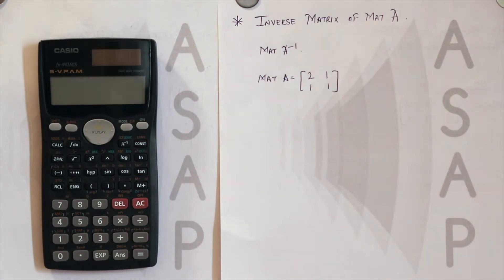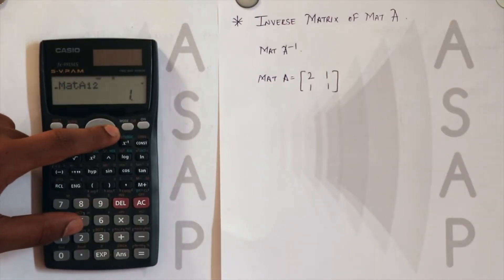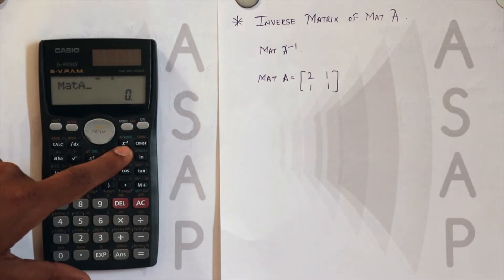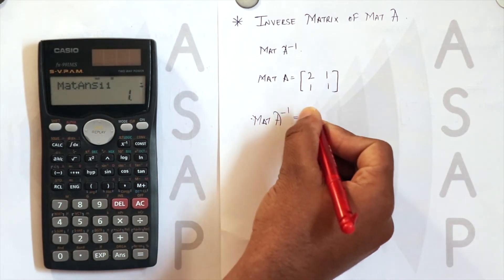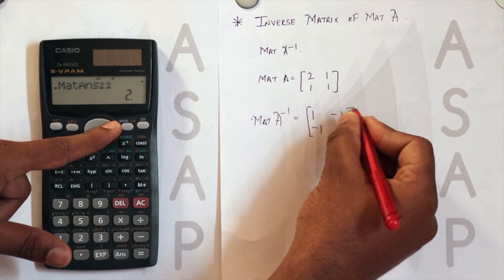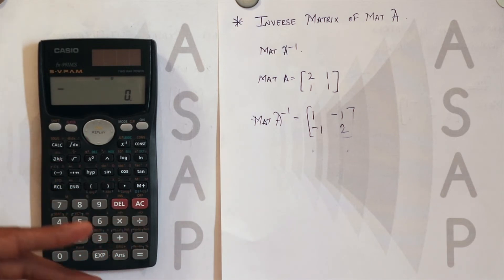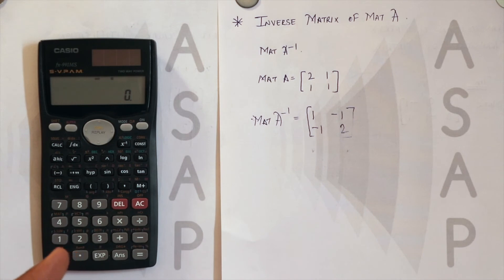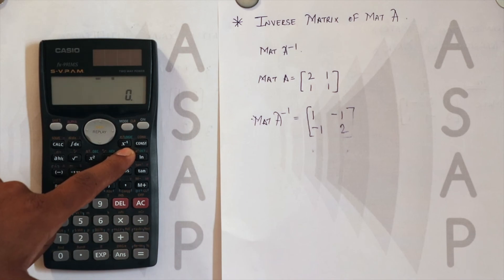How to calculate the Inverse of a Matrix | Matrix calculations | Casio Calculator | Casio 991MS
This video is about calculating the Inverse of a Matrix on Casio's 991MS Calculator. It is a simple process to calculate inverse of matrices on a calculator. This process is especially handy for 3x3 matrices. Hope you find it useful.

Topics Covered:

casio
matrix
matrix calculations on casio calculator
matrix casio fx-991
casio calculator
matrix inverse
matrix inverse on calculator
matrix calculation on casio calculator
matrix inverse in calculator
inverse of matrix in calculator
casio matrix calculator
casio 991 ms plus matrix
casio fx-991ms
matrices on casio fx-991
matrix casio
how to find matrix inverse in casio calculator
how to find matrix inverse on casio calculator
inverse of matrix using calculator
inverse function of matrix using calculator
inverse of a matrix
calculator
inverse of matrix
how to find determinant of 3x3 on calculator
find the inverse of matrix using calculator
how to calculate inverse matrix using calculator
inverse
calculate inverse of matrix using calculator
how to calculate inverse matrices using calculator
matrix
using 991es plus calculator calculate inverse of matrix
how to find inverse of matrices using calculator